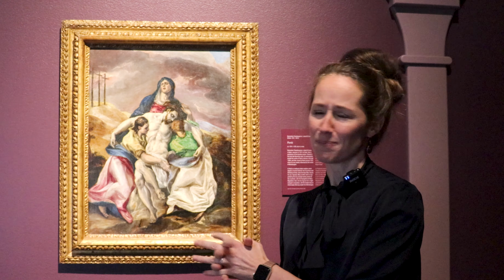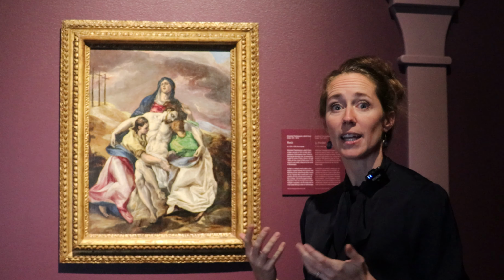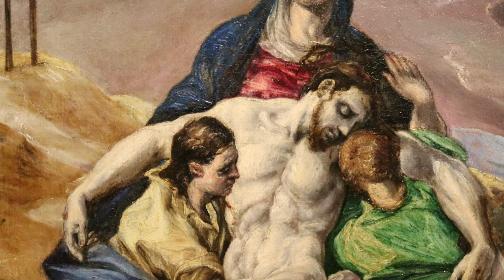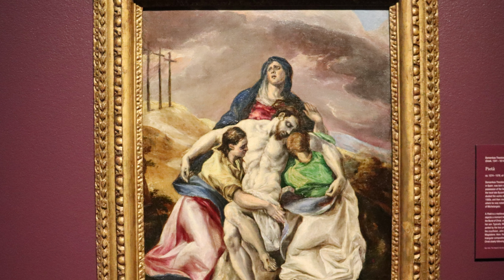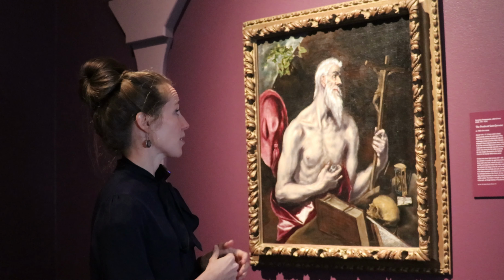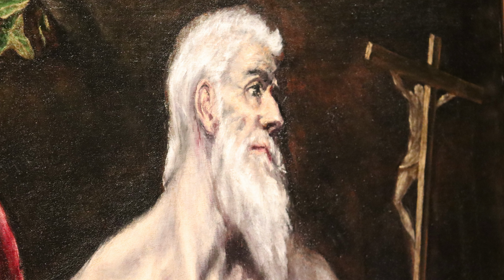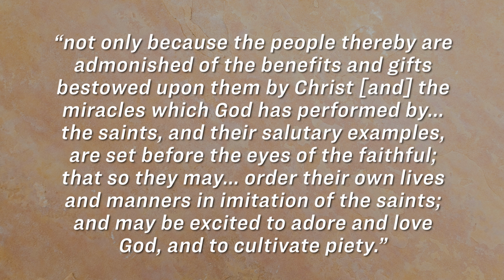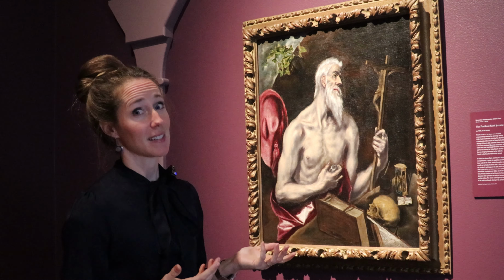El Greco at the MOA: An Expert Spotlight with Rachael Johnson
Two paintings by El Greco are on display in 'Spain and the Hispanic World' until June 15, 2024. Just who was El Greco? Why was his work so impactful? And what can we learn about his culture of his time through these two paintings? We asked an expert!

Rachael Johnson is a post-doctoral fellow at the Maxwell Institute specializing in early modern Iberian history. In this video, she'll unpack these two masterpieces and the historic events that inspired them!